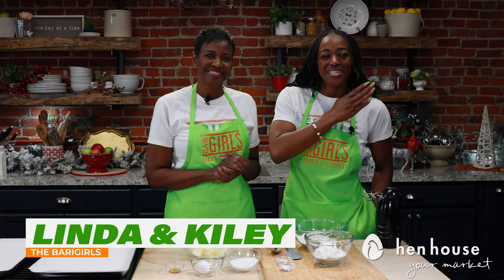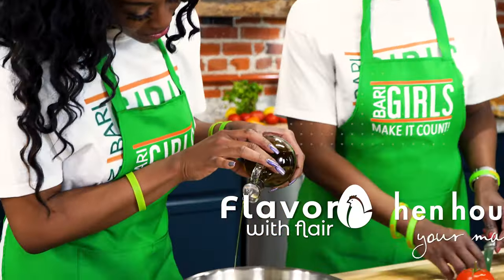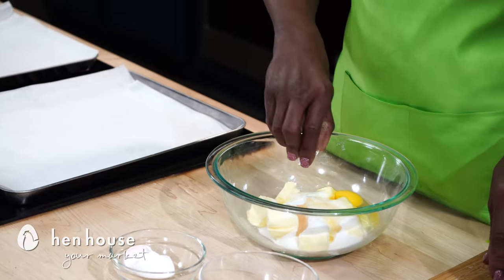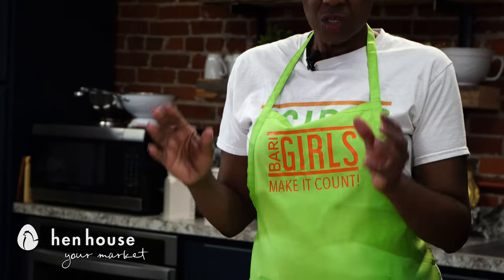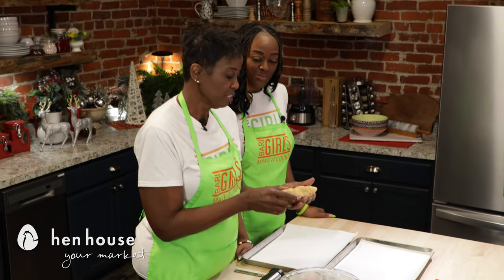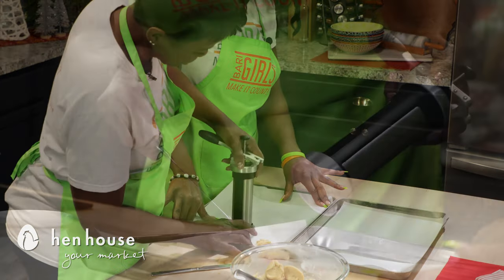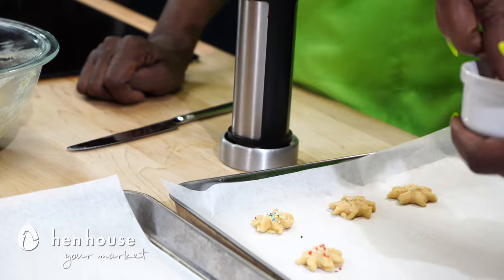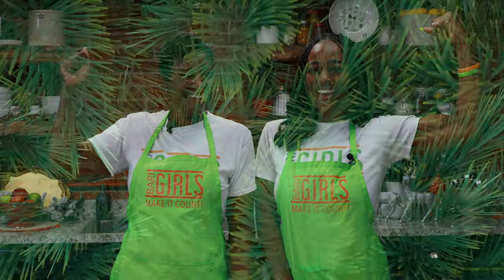The BariGirls: Christmas Spritz Cookies